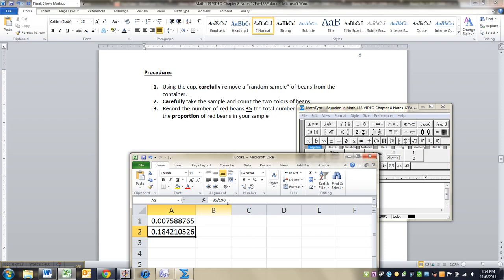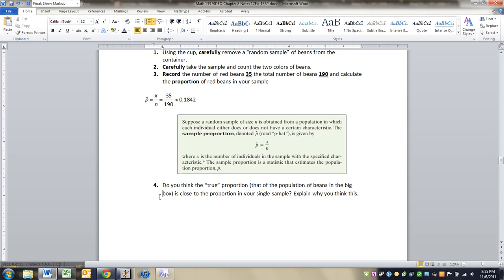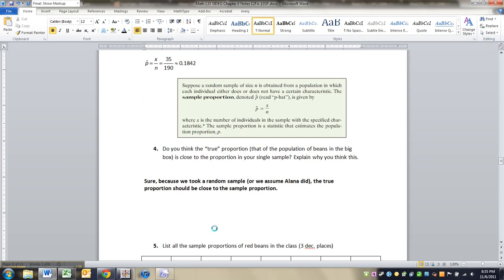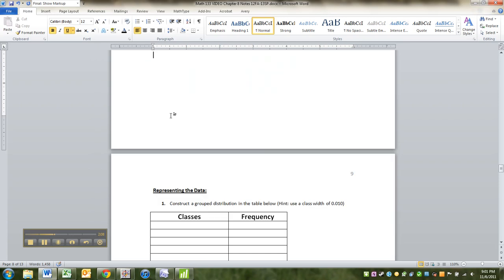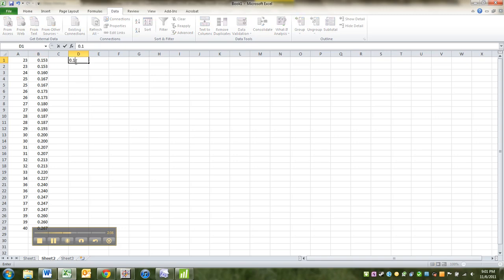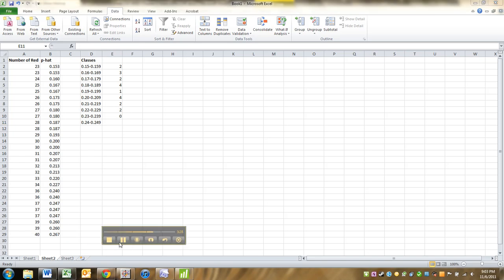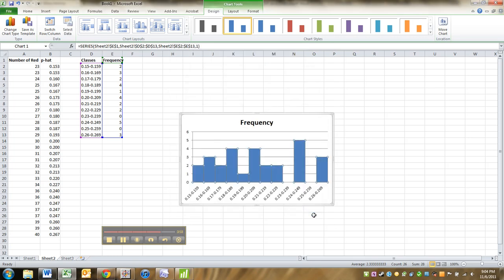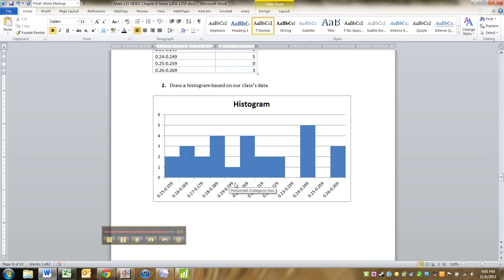8.2 Lecture - Part 2 of 7 - Math 133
Covers: Sampling Distribution of Sample Proportions (8.2 Notes, pages 8-10)